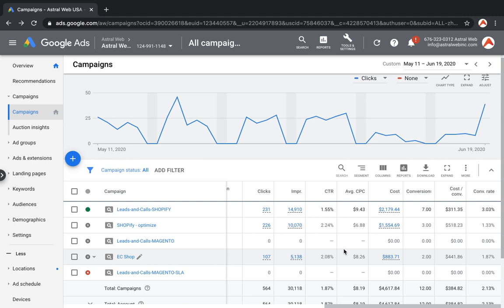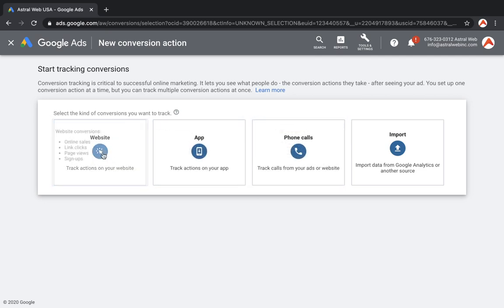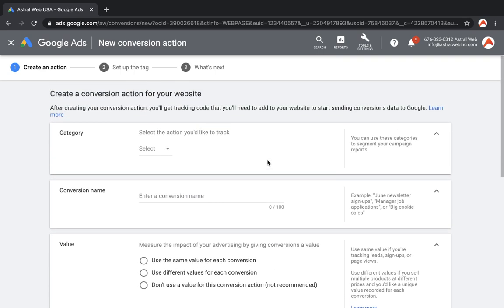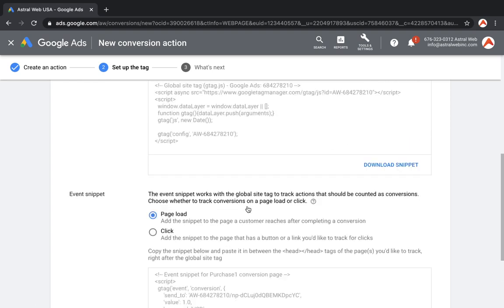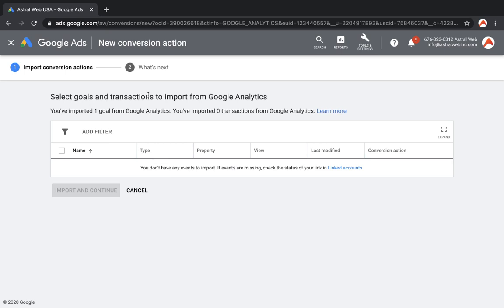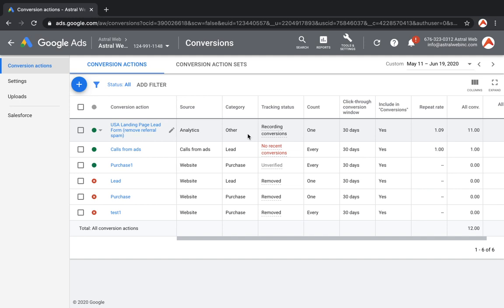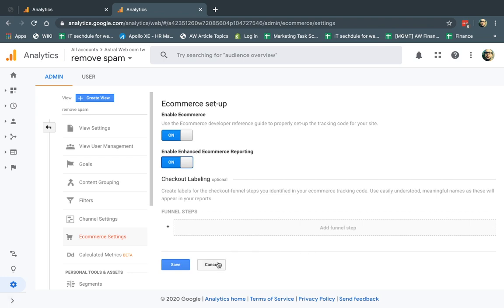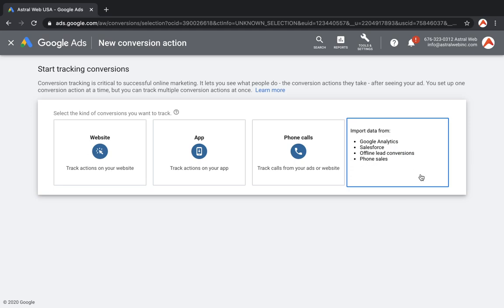Methods for Adding Adwords Conversions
This video explains the importance of adding conversion data to Adwords and recommends Google Analytics import as the easiest method and Google Tag Manager the second best with adding code the least recommended.